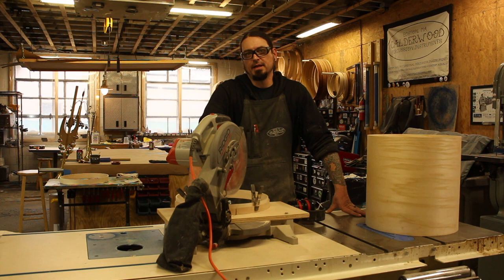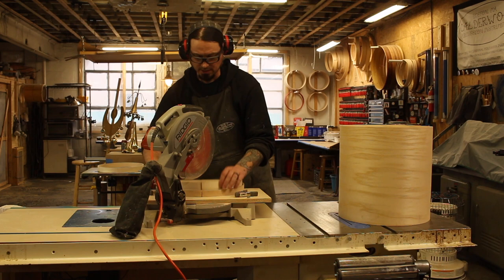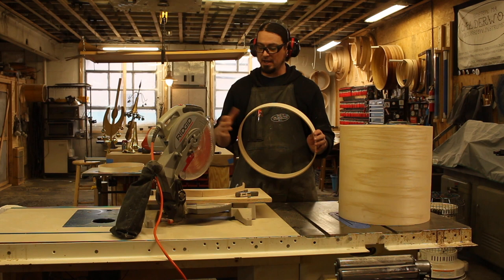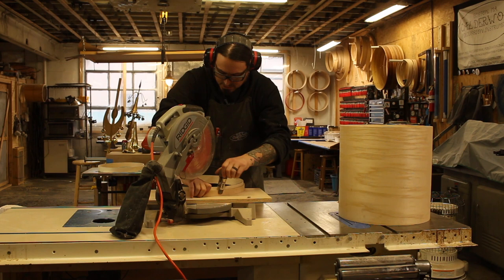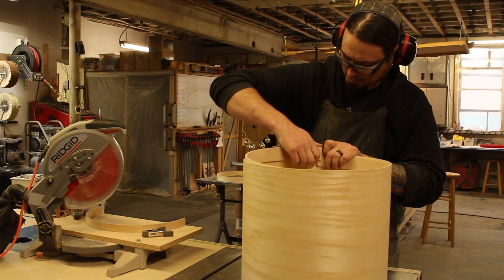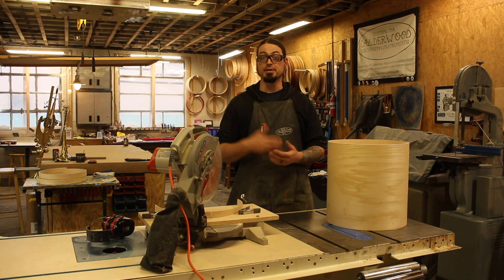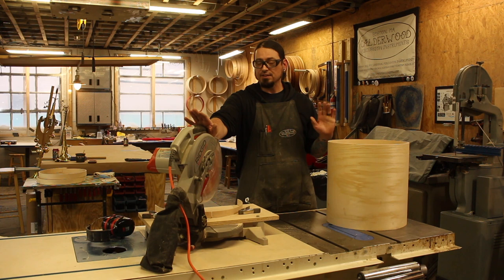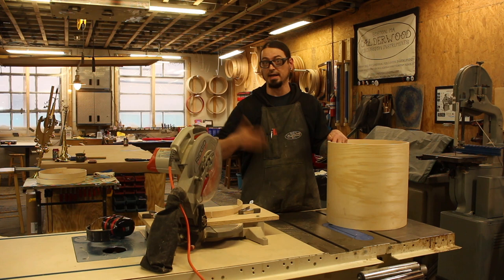Reinforcement Rings - Miter Saw Method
Bandsaw/Butt Joint Method
Calderwood_Bass Drum Re-Rings.mov

Table Saw/Scarf Joint Method
Calderwood_Scarf Joint Re-Rings.mov